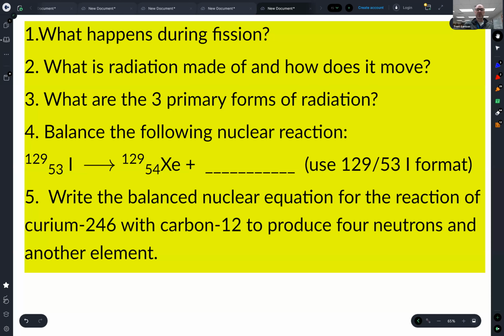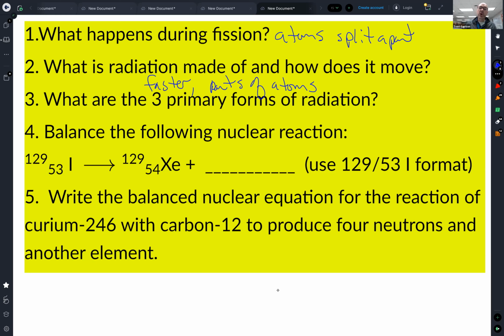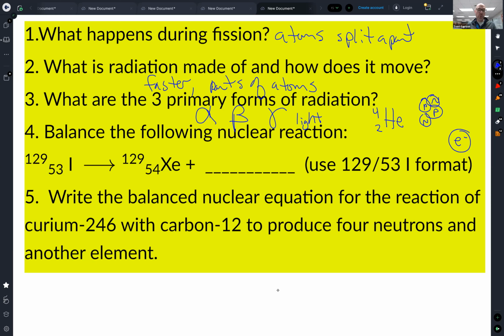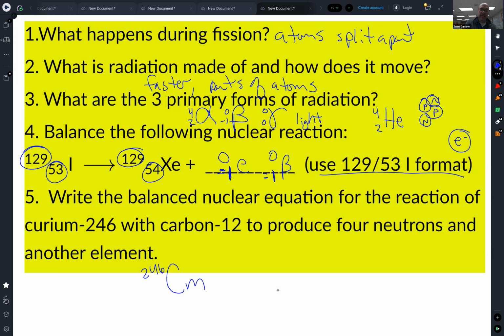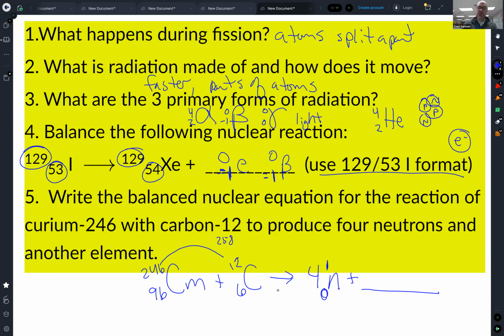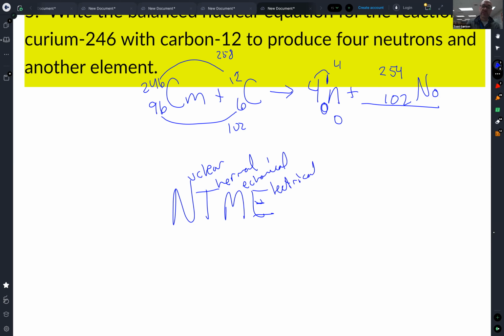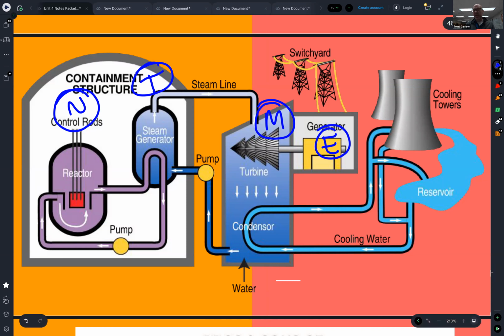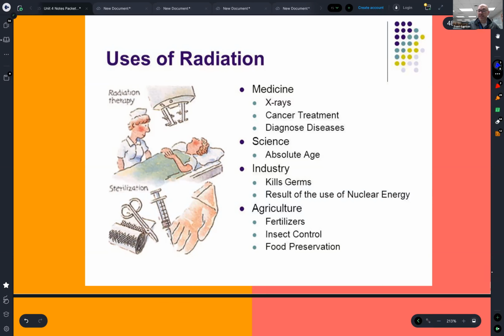Day 24 warm-up solutions video